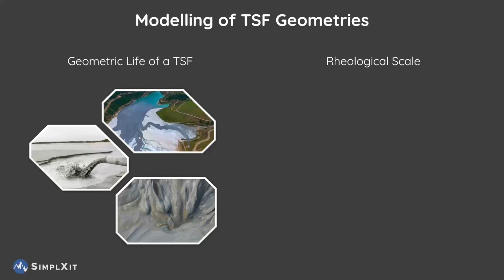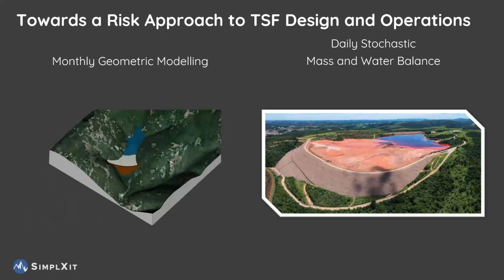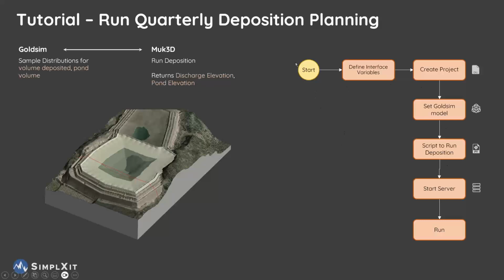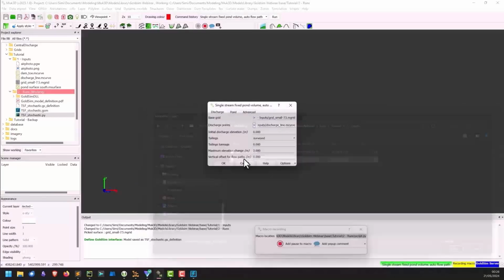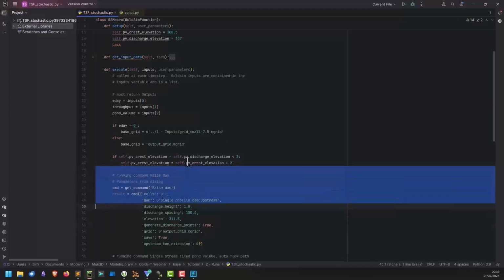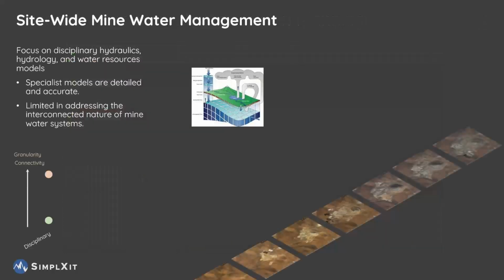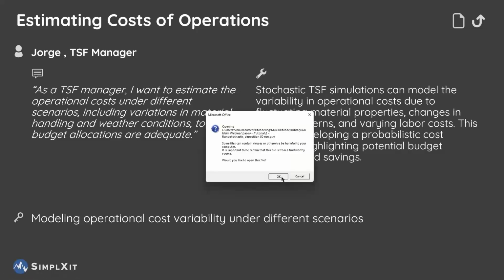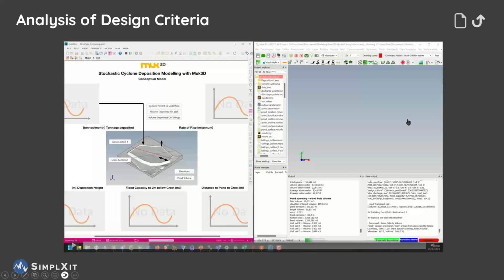Tailings Management with GoldSim and Muk3D (May 2024)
Presented by: Simon Ogude-Chambert from SimplXit

This webinar presents how to integrate GoldSim with Muk3D tailings modeling software. The outcome of this integration is a 3D stochastic model that aids in designing and operating tailings storage facilities (TSFs) by anticipating probable geometries for various scenarios and characterizing associated risks and uncertainties. The webinar will include a tutorial demonstrating how to establish a basic connection between GoldSim and Muk3D, as well as how to set up an initial model. Additionally, the session explores various applications of GoldSim simulations in the context of tailings planning and management together with opportunities and potential advancements of such modeling approach.